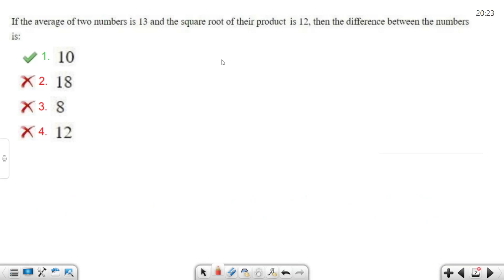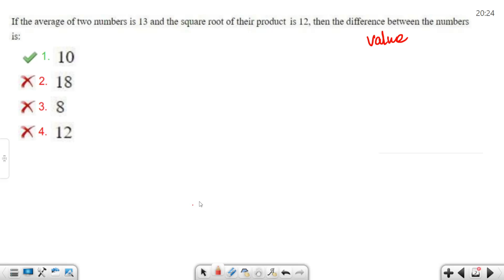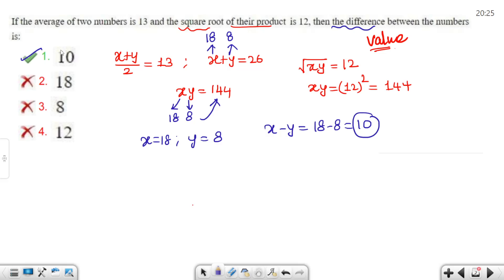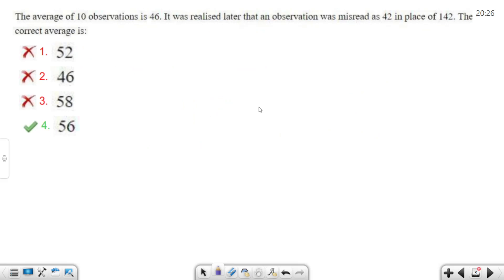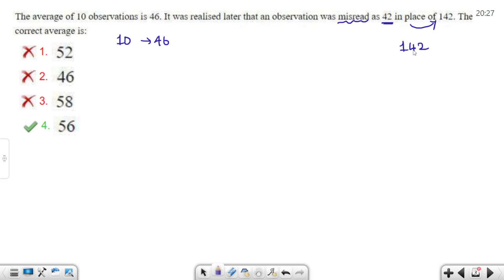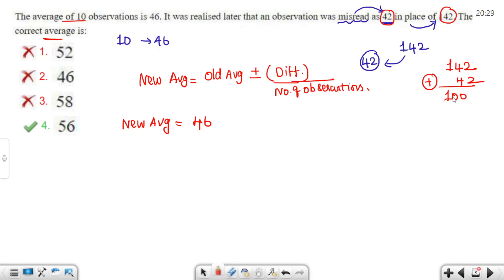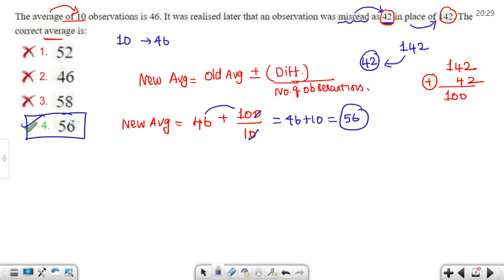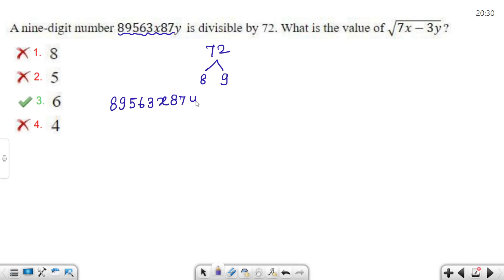Keep. Practice. பாஸ் பண்ணிரலாம் - SSC GD (PYQ) MATHS REVISION CLASS | Athiyaman SSC Class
Telegram: SSC CHSL GD TAMIL- ATHIYAMAN